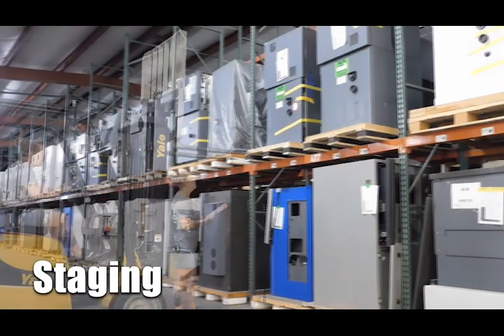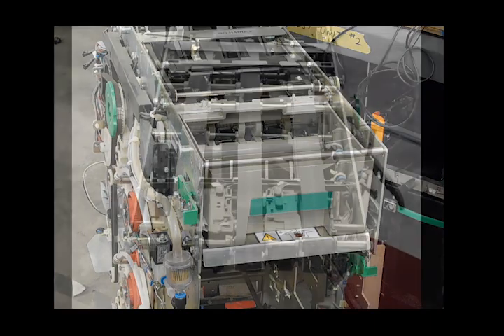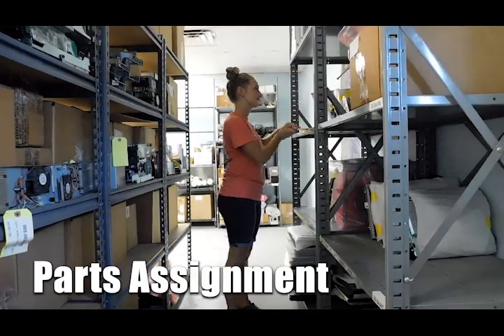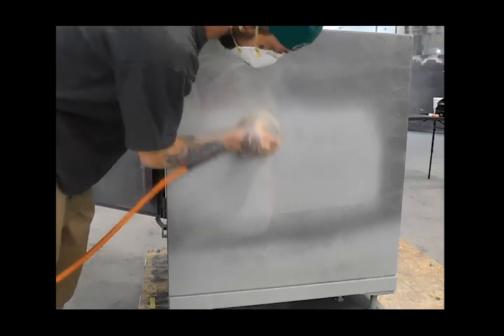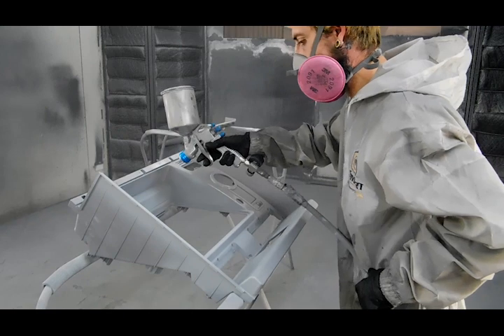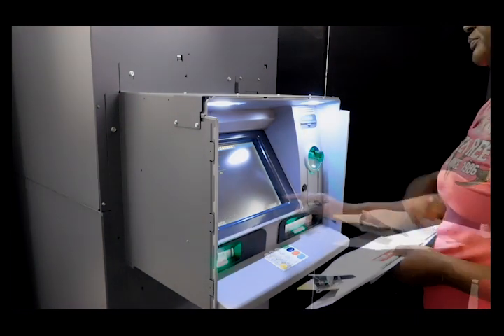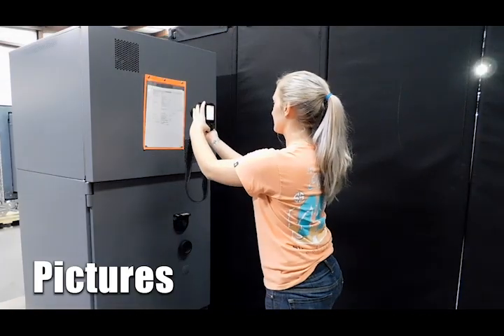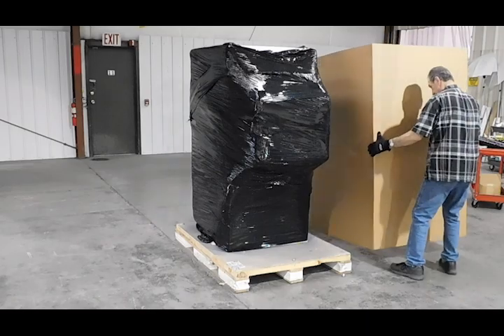MVP Refurbishment To Order Process: NCR 6634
MVP Financial Equipment Corporation rebuilds used ATMs that may have ended up in a landfill, into high-quality, PCI compliant terminals for a fraction of the cost of purchasing a new ATM – all while doing our part for the environment.

Watch how the NCR 6634 ATM goes from an out-of-service unit to a fully refurbished, ready for service unit using our Refurbishment To Order process.

CREDITS
Technicians (in order by appearance in video):
Anitra Simonson
Rikki Marie Montalbano
Scott Taylor
Leroy Jennings
Willimenia Garner
Stephen Reeves
Brian Brown
Riley Jumisco
Thomas O’Reilly
Voice-over:  Anitra Simonson
Recording, directing and video editing: Ginger Brotherton